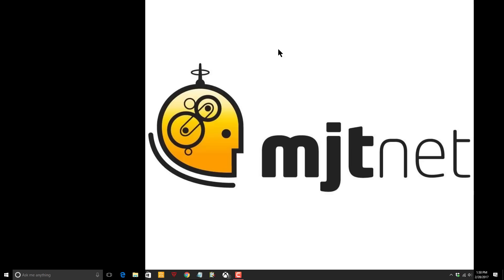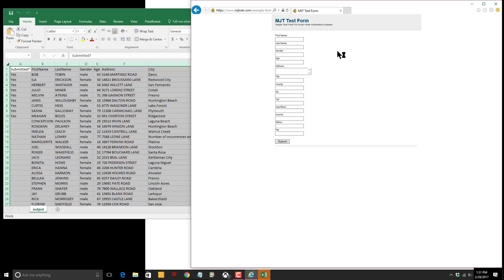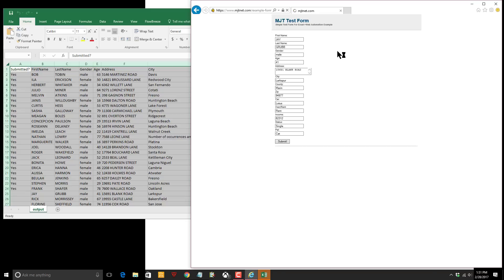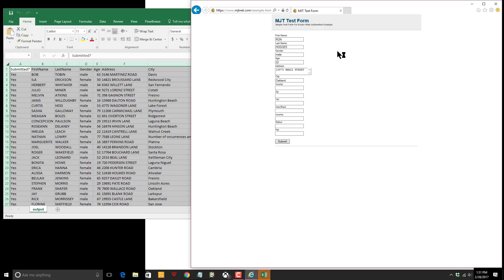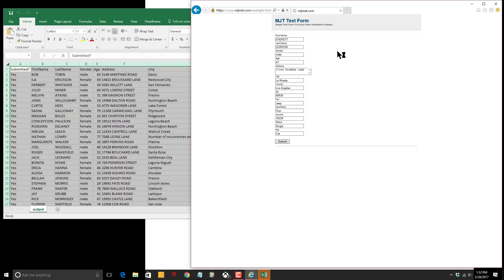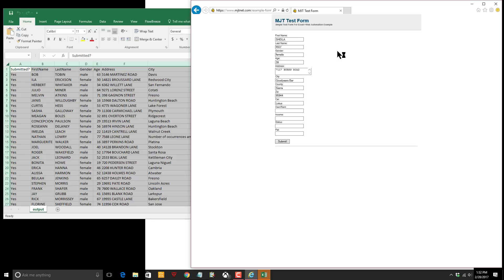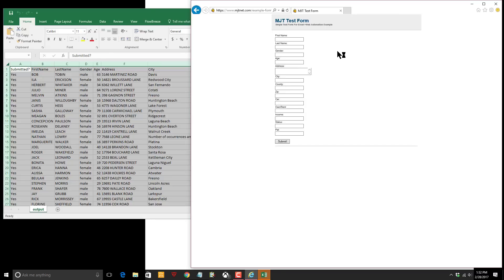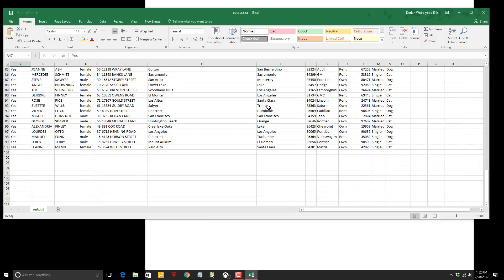Automating data entry from an Excel file to a web form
Taking data from an Excel sheet,  entering it into a web form, and entering a confirmation into Excel.

We offer a custom automation script writing service where we can do this for you.